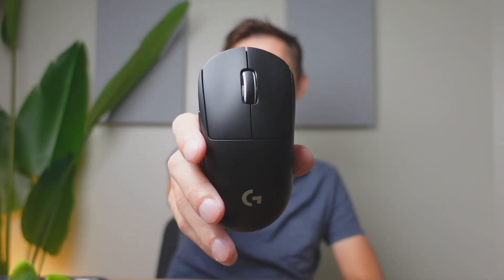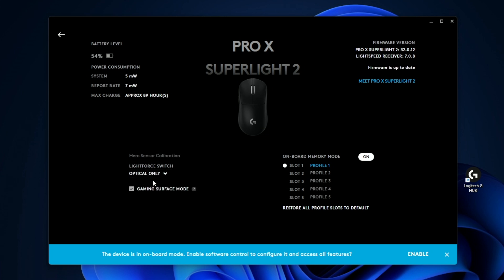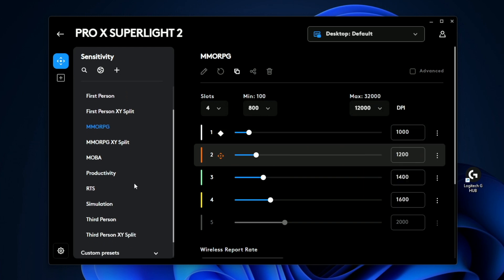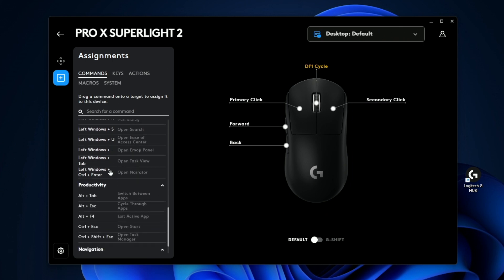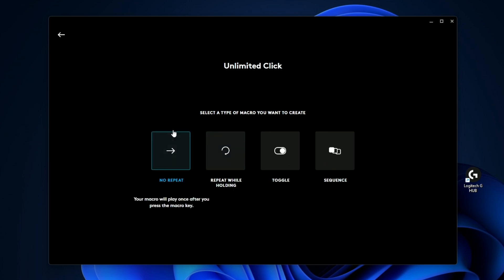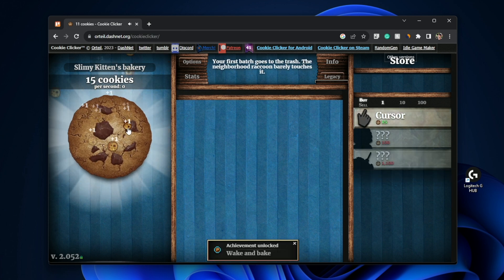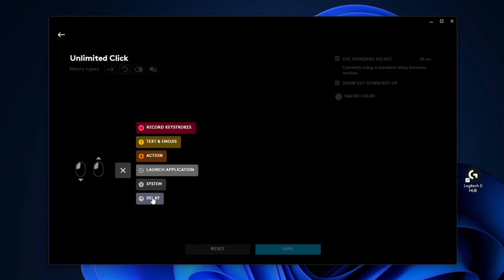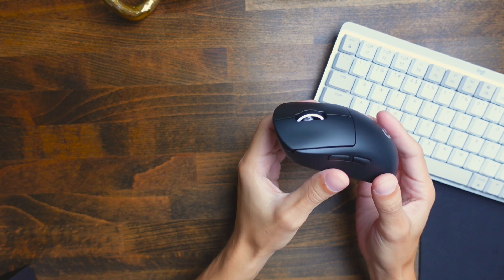Logitech G PRO X Superlight 2 Mouse - Gub Software Review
Logitech G PRO X Superlight 2 Lightspeed Wireless Gaming Mouse

In this YouTube video, we delve into a comprehensive review of the Logitech G Hub Software, a must-watch for gaming enthusiasts. We explore its user-friendly interface, customizable settings, and seamless integration with Logitech peripherals. Discover how this software can enhance your gaming experience, optimize your device performance, and take your gaming to the next level. Join us as we break down its features and functionalities, helping you make an informed decision on whether to integrate it into your gaming setup.